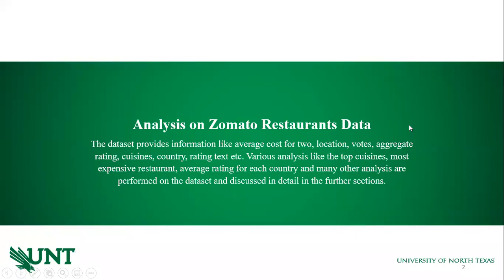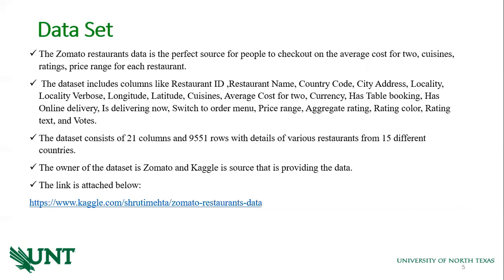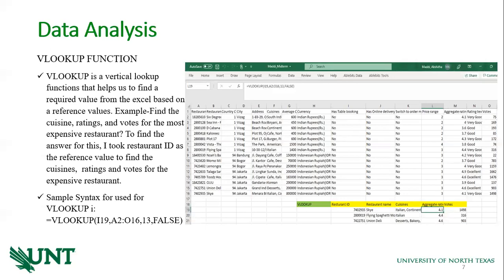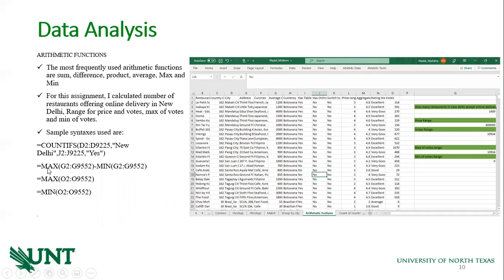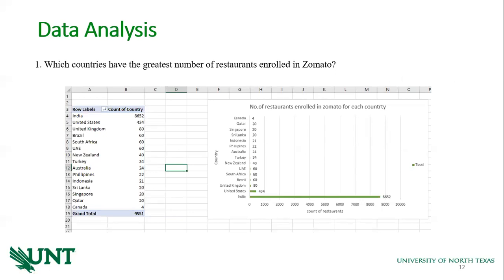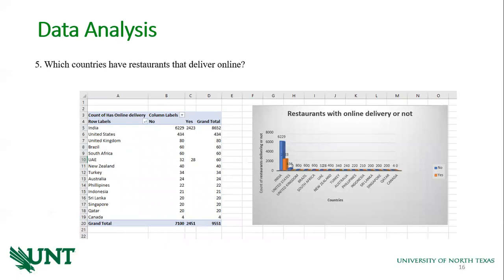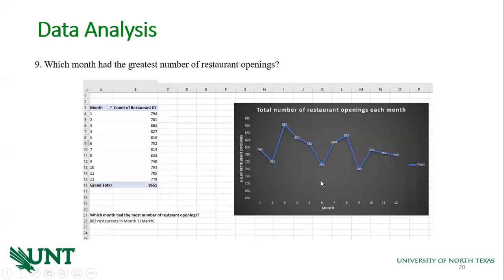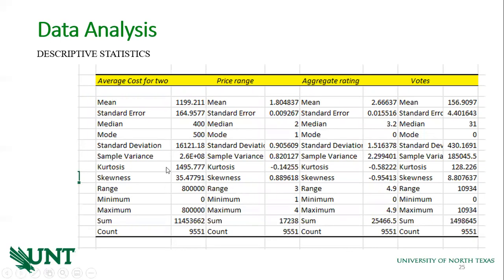Analysis on Zomato Restaurants Data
A descriptive analysis on zomato restaurants data using various functions like arithmetic functions, pivot tables, and pivot charts in excel.